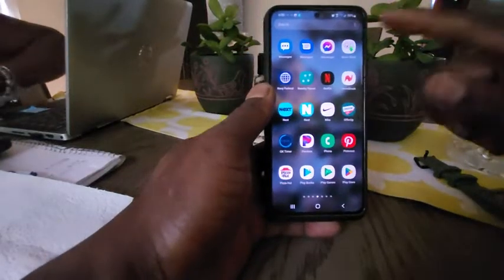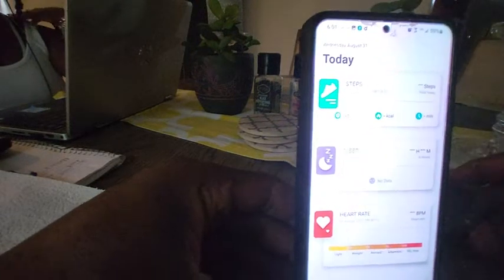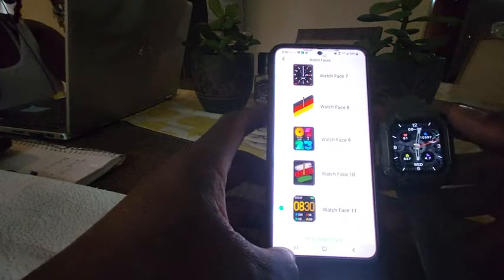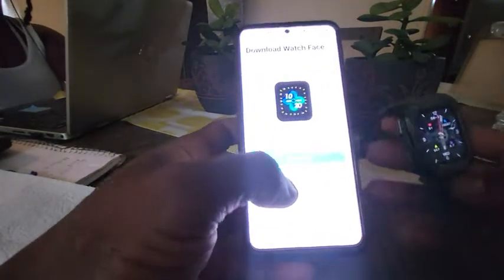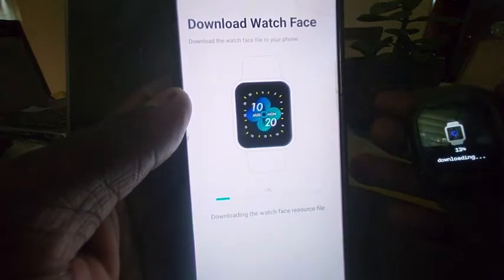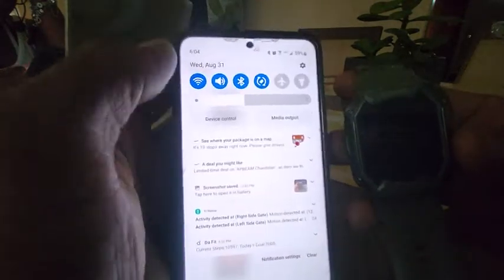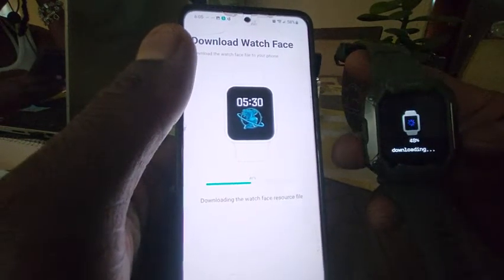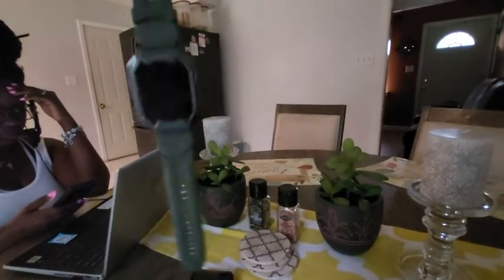Kospet Smart Watches for Men – Bluetooth Call (Answer/Make Call) 5ATM Waterproof Fitness Watch Track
Kospet Smart Watches for Men – Bluetooth Call (Answer/Make Call) 5ATM Waterproof Fitness Watch Tracker for Android iOS iPhones with Heart Rate Blood Pressure - 1.72" Tactical Outdoor Sports Smartwatch

Like the watch, just has a small problem, it won't download other faces. Overall good looks, works perfectly, but can't change faces. I purchased the green one twice still same problem and my wife had a black one that worked just fine. Maybe I'm not the lucky one! Updated: the seller contacted me and maid gave me a updated watch and I'm very pleased with the Blue m1 pro. Cheers to the seller for reaching out.